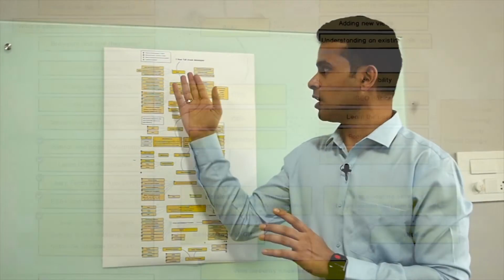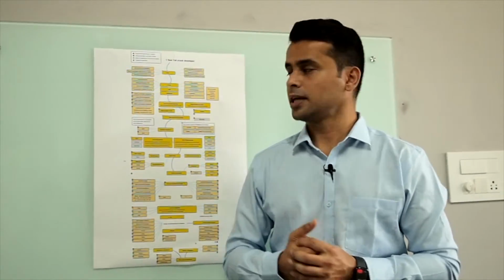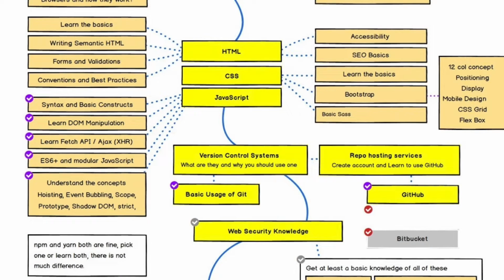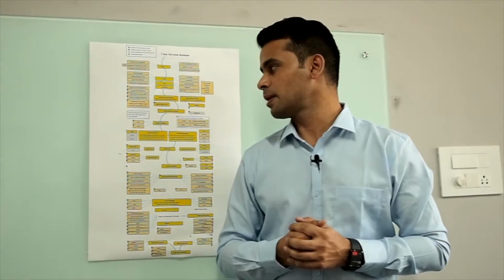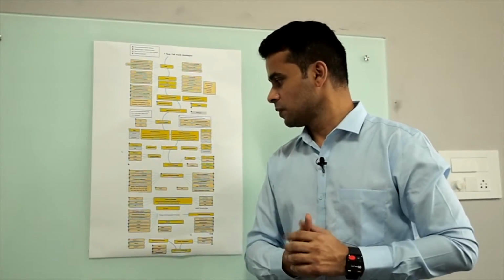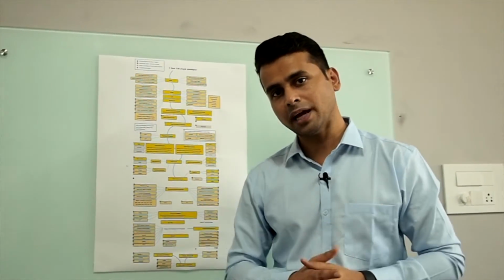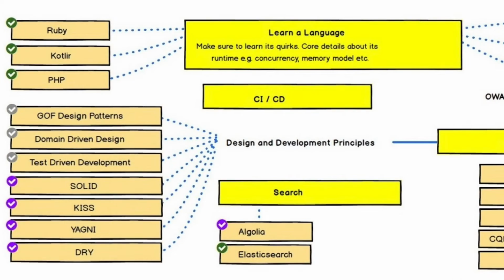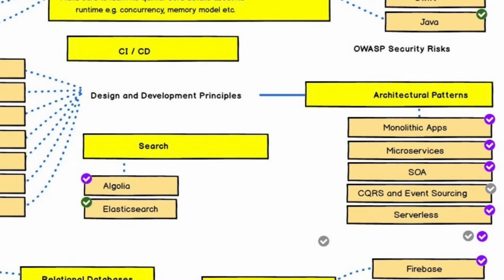Full Stack Development at Akrity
CTO Mr. Aniruddh speaks on Full Stack Development at Akrity